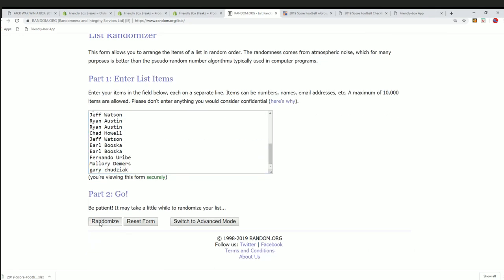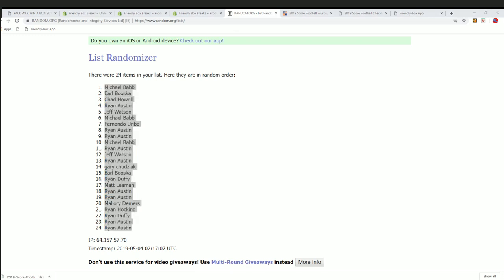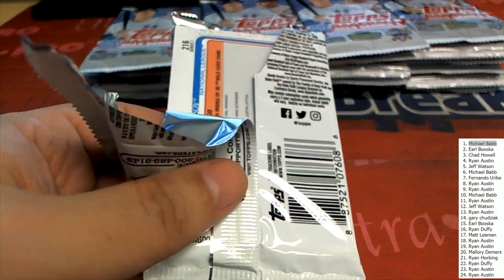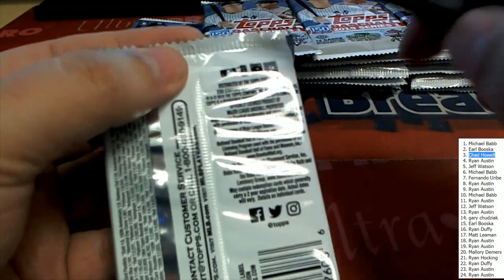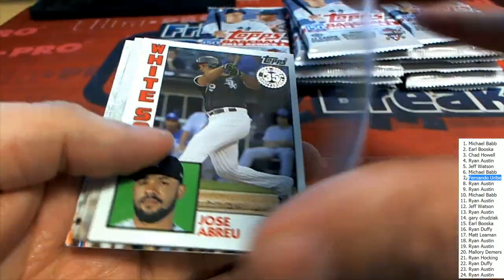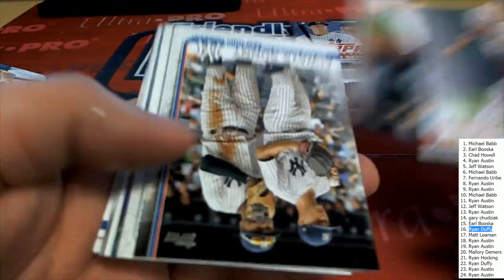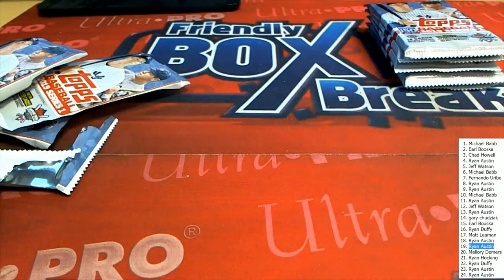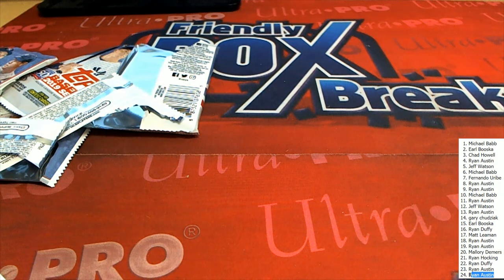PACK WAR WIN A BOX 2019 Topps Series 1 Hobby Baseball ID PACKWARHBBB101